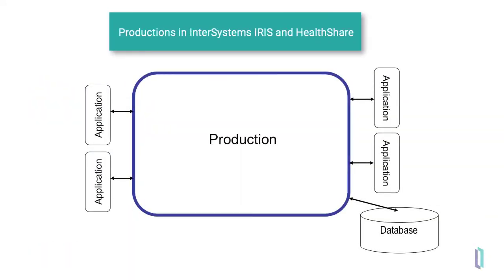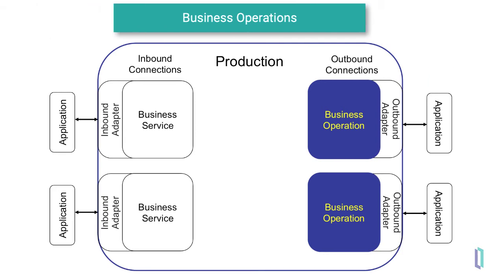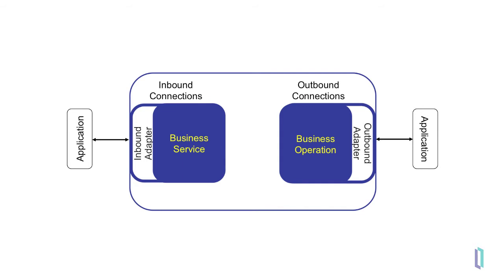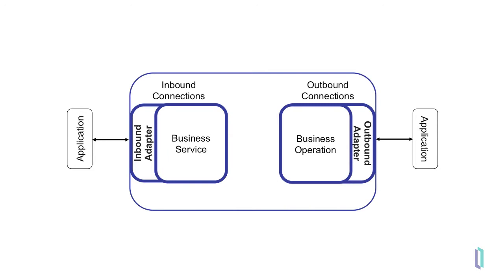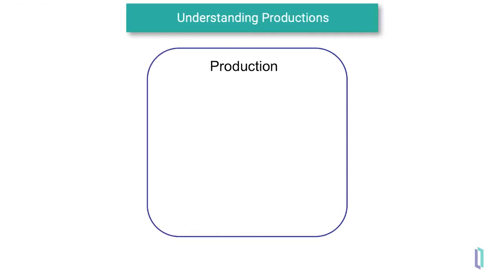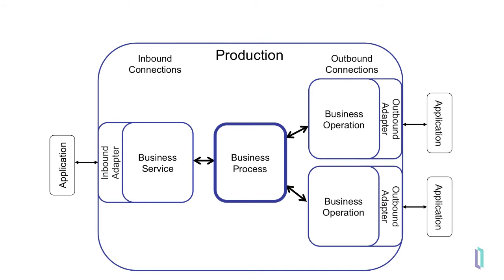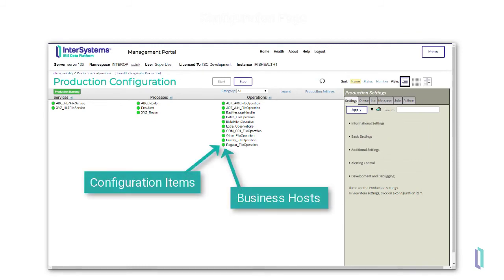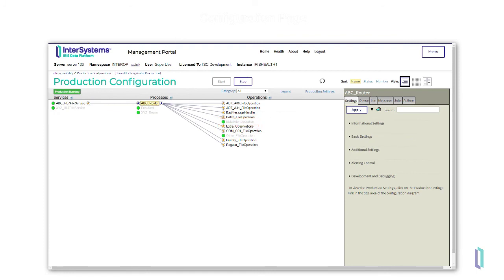Overview of Basic Components for InterSystems Integration Solutions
In this demonstration you will see the building blocks of an integration in InterSystems IRIS for Health™ and HealthShare® and see how messages are received, processed, and sent—including messages in the HL7® format.

Learn the basic architecture of the integration capabilities in InterSystems IRIS (online course, 30 minutes)